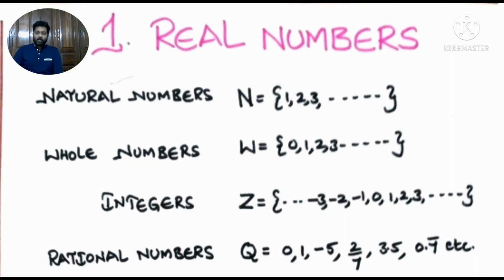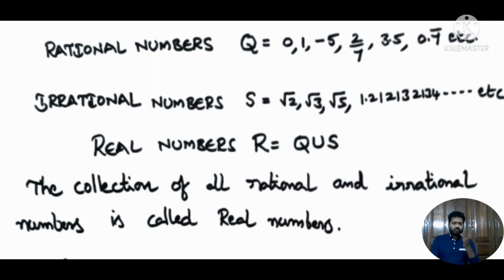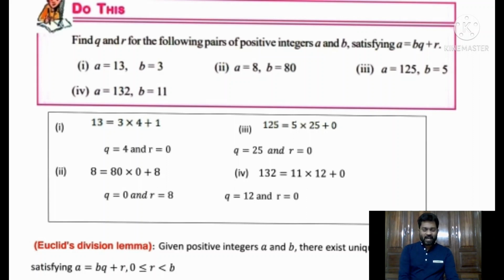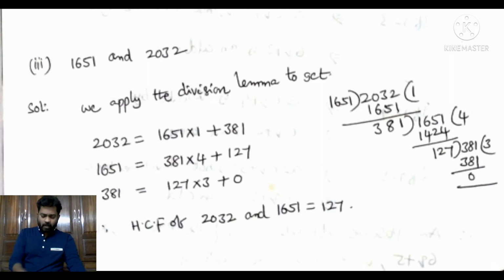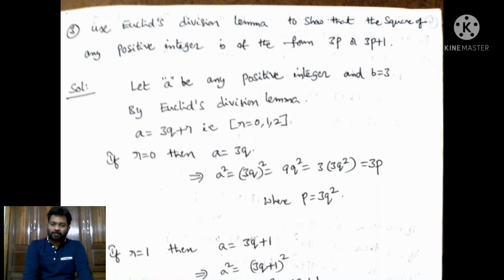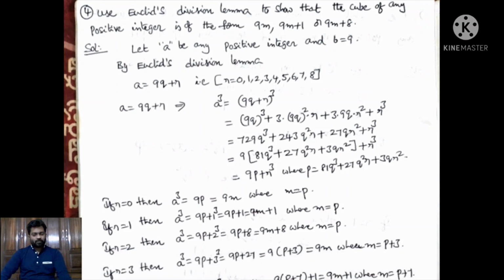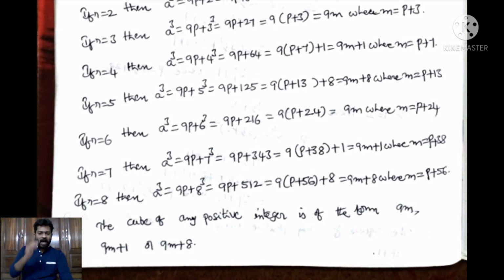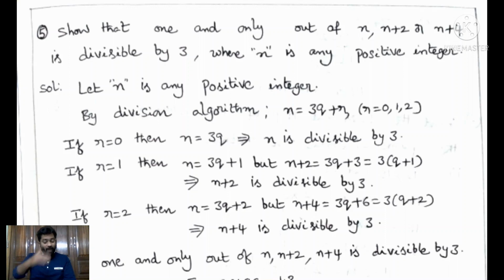REAL NUMBERS, 10thCLASS EX1.1